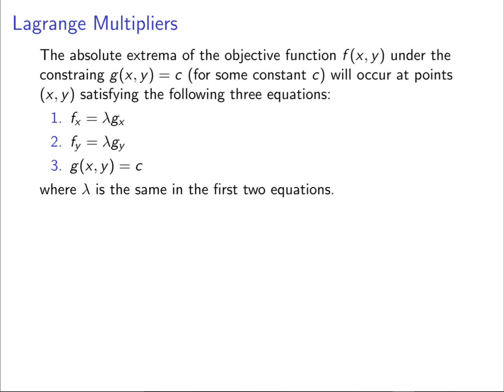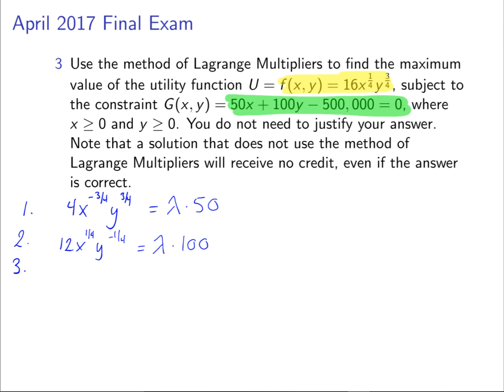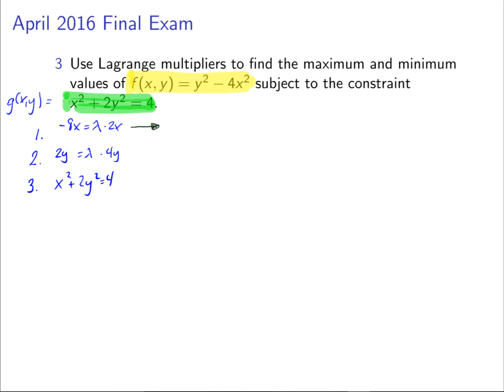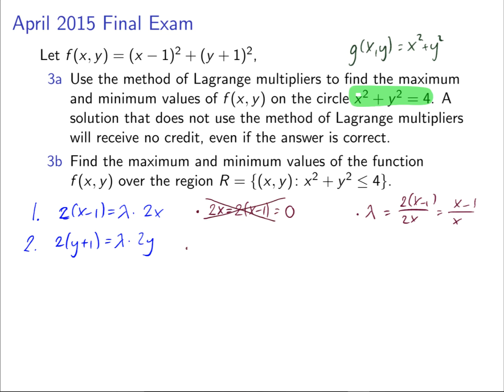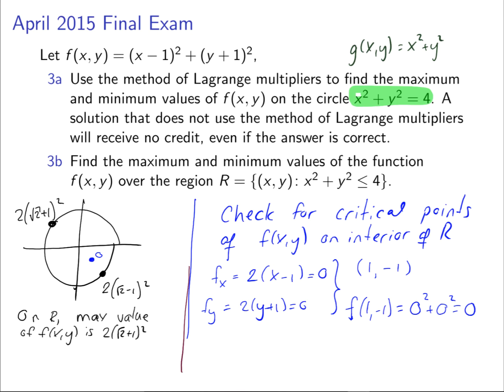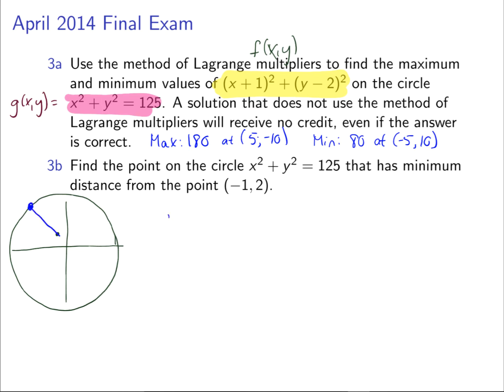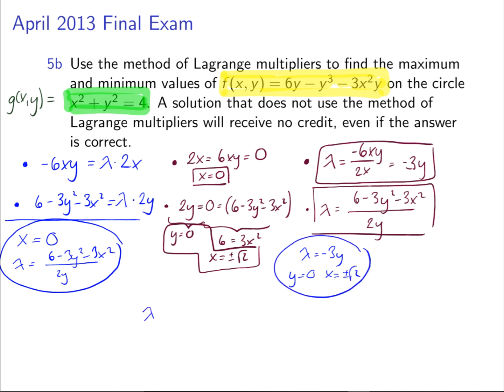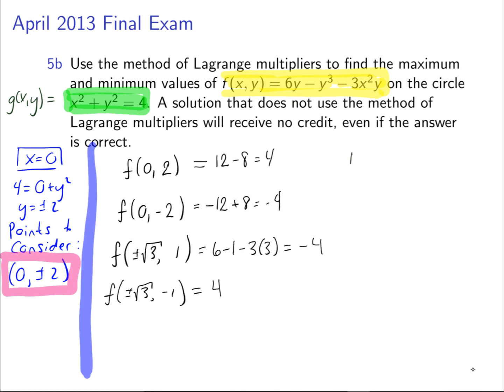Lagrange Questions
Lagrange multiplier questions from past final exams